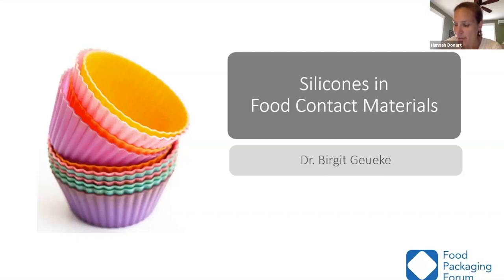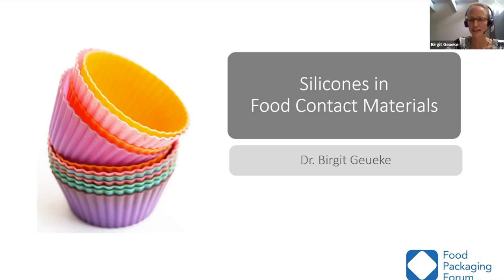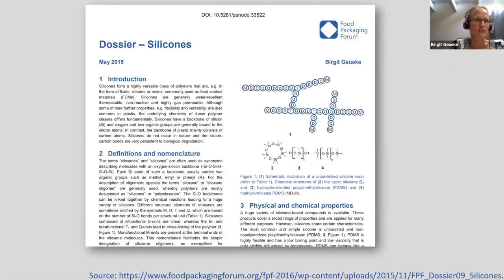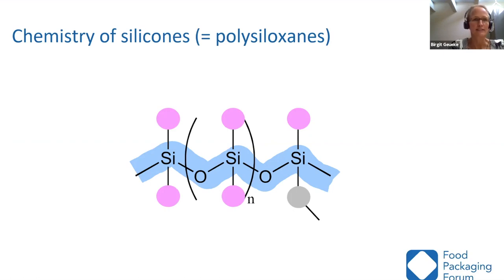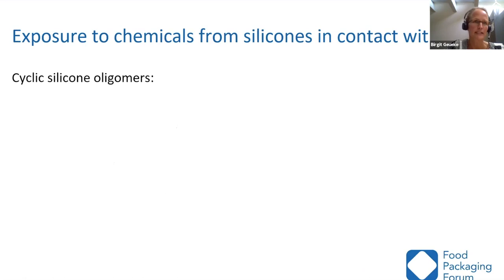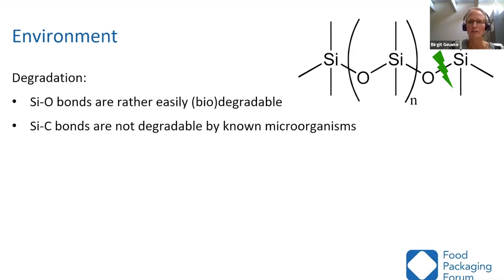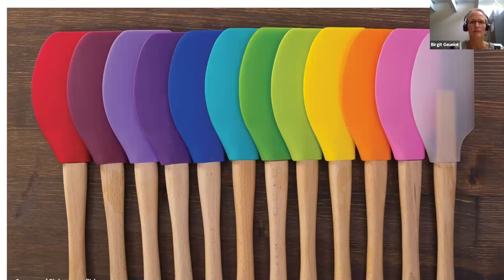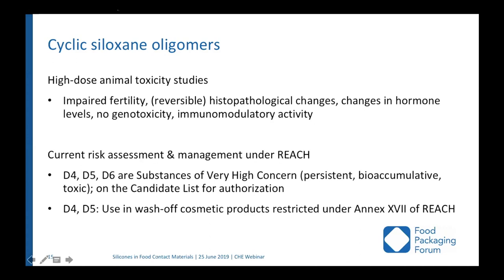Silicones In Food Contact Material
In this webinar Dr. Birgit Geueke, Scientific Officer at the Food Packaging Forum, will discuss her publication, Dossier on Silicones. She will focus her presentation on the use of silicone in food contact materials (FCM) and the associated health effects.